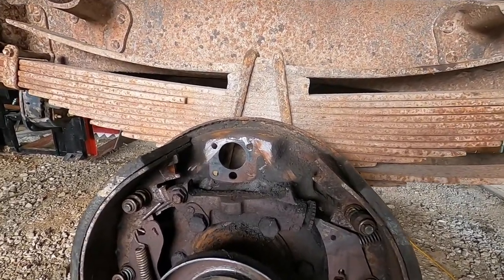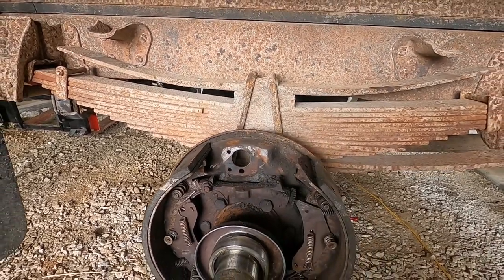Big Blue Brakes Part 1 - The Chevy C60 Wheel Cylinder Removal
A blown brake line, a bypassed wheel cylinder... the C60 I call "Big Blue" needs a brake makeover... a brakeover!  The plan today was to get the bypassed wheel cylinder on the top of the passenger side rear drum off and find a part number to match.  Looks like we found a winner with Dorman W78745 for the "right" side and W78744 for the "left" side of the truck.  I believe the top and bottom cylinders are the same as the top on each side.  They are on order.

Yes, we are aware that one leaf spring is cracked.  It softens up the ride...